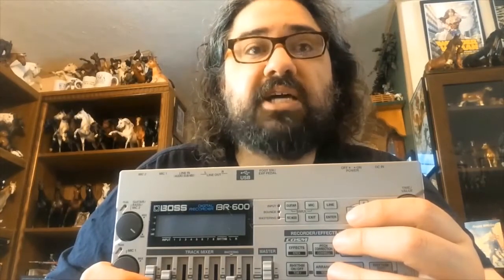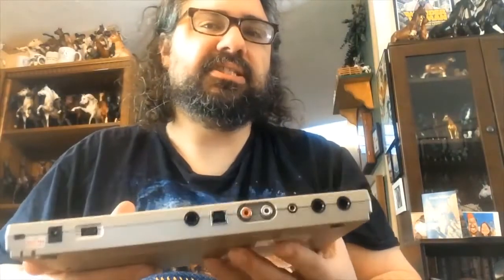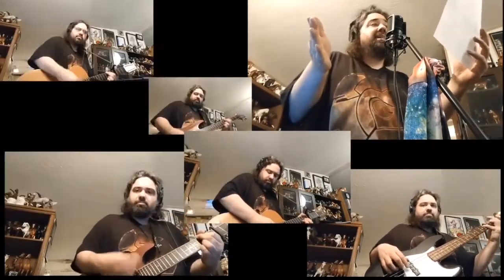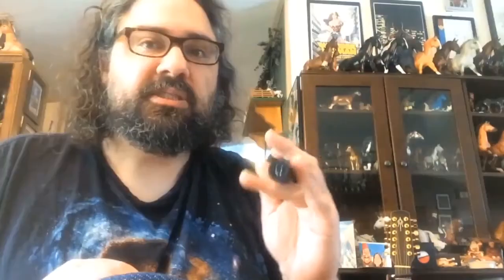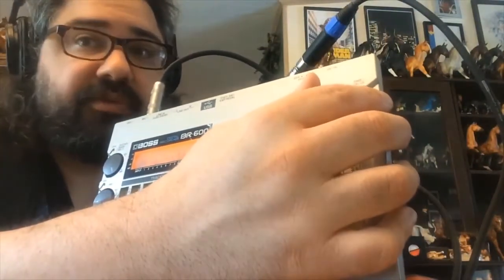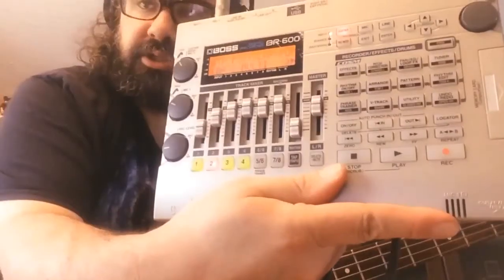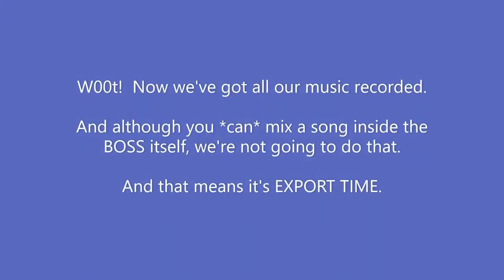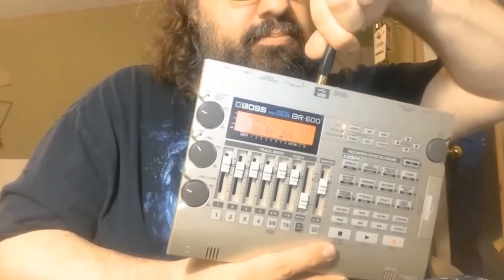Inside The Triple Llama, Episode 3 (Abridged version): When A Llama Calls, THE BOSS ANSWERS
(This video originally had a runtime of 21:34. The unedited version is available to CamannWordsmith Patrons for download on itch.io).

It's back to those heady days of 2006!  With the Triple Llama's audio interface temporarily out of commission, I attempt to record March's song on a battery-powered mixer that stores tracks on flash memory and won't even power my current mics!  The mixer doesn't display waveforms visually like I'm used to (making multitracking difficult) and doesn't give me any idea how loud I'm playing.

So in Episode 3 of Inside the Triple Llama, we've got some questions. How is this gonna work? IS it gonna work?  And most importantly--without most of our usual resources, will the track be up to snuff?

Songs in this video are my covers of:

- "Dive" by Nirvana
- "Wish You Were Here" by Pink Floyd
- "Unmaking the Bed" by Great Lakes Swimmers
- "God Only Knows" by The Beach Boys
- "Here Comes The Rain” from the Gungrave OST

So hold onto your XLR-to-1/4-inch adapters and join us!